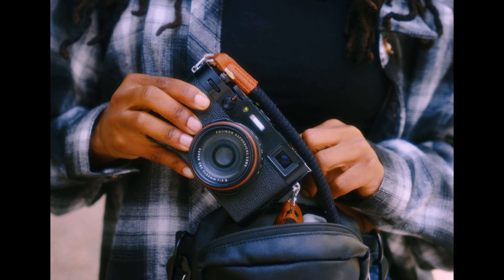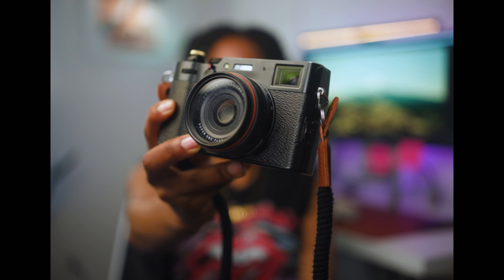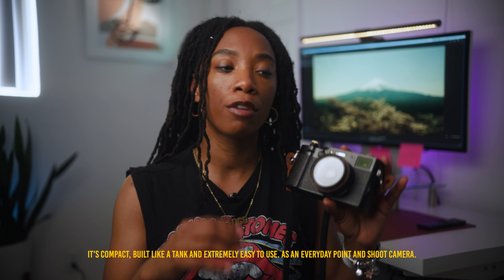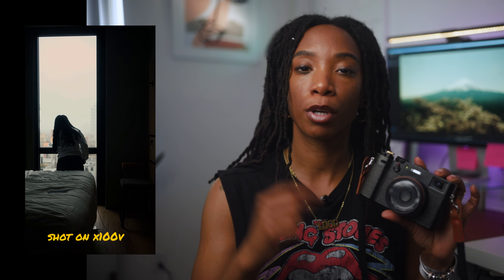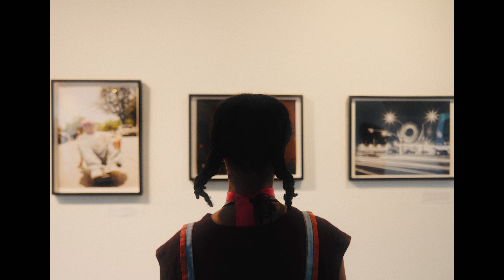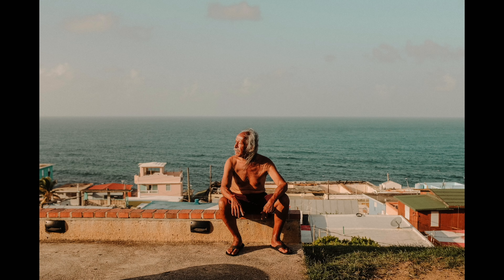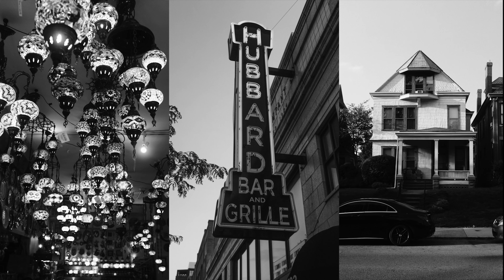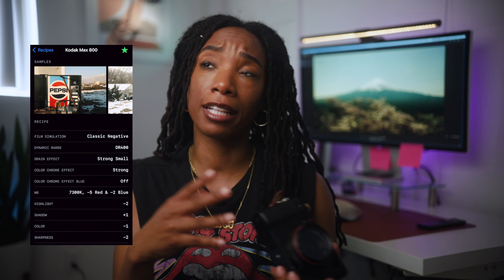The Best Travel/Everyday Camera For Me| Fuji x100v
The goal is to work less and live more. The older I get the more I realize that and so I wanted to make sure that as I started living more I was documenting my life for not just me but my family.

I wanted a camera that was simple but still gave me the motivation to create and the Fujifilm x100v is that and more! I love this camera! It’s still such a good camera in 2023! Because I already had so many video cameras, I wanted a camera that focused more on photography!  This really is the best point and shoot camera! You can literally get good images from just jpeg! that's real point and shoot!

Being a filmmaker and photographer this camera does it all and allows me to just be free and so here are the reason I personally chose this camera and why I think it’s the best everyday travel camera that you should have in your life!

Shoutout to my cousin ​⁠@one901 sharing his input! God and Follow him so he can start really getting on this YT stuff lol.

* Sony Fx3
* Canon R6
* Sigma 18-35mm
* Amaran 100x
* NiceFoto Dome
* Synco Boom Mic
* Peak Design Tripod

Socials.